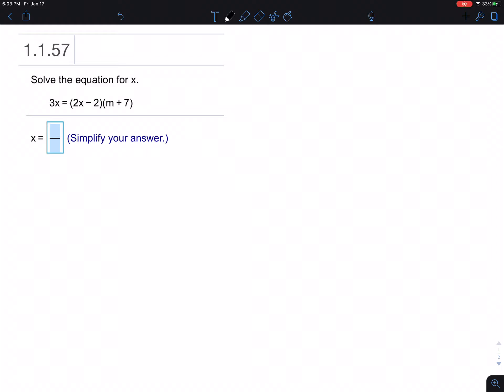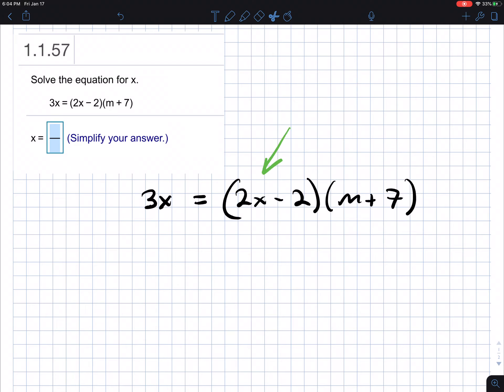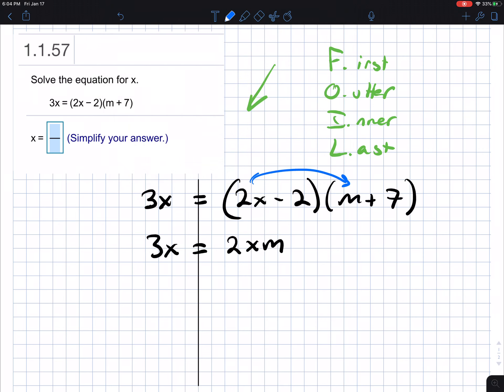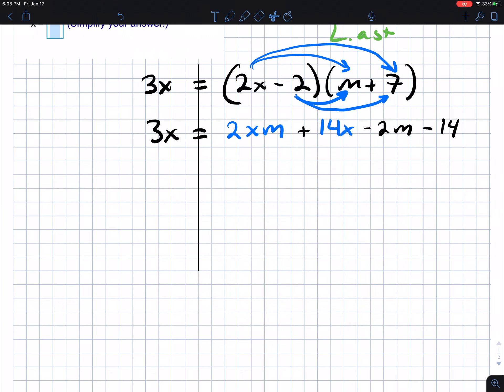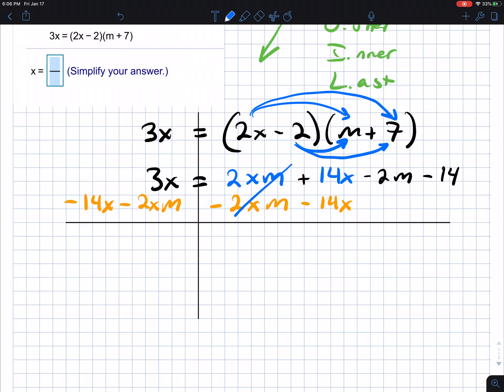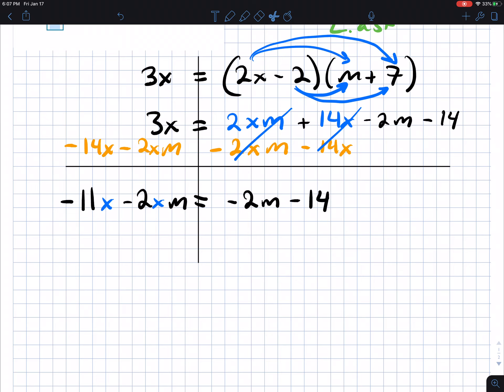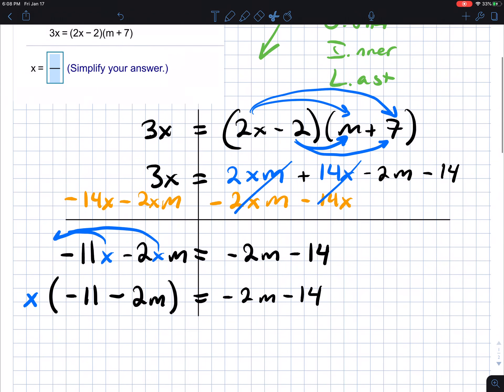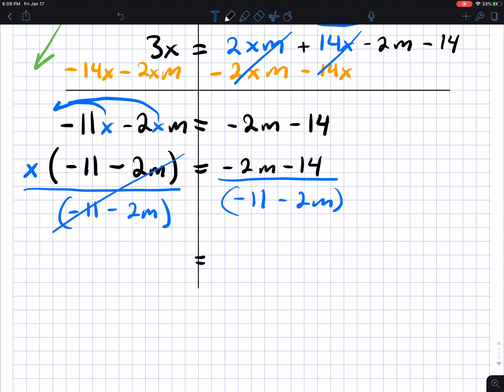College Algebra - Solving for x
Here we look at solving a linear equation with an additional variable that does not cancel out.